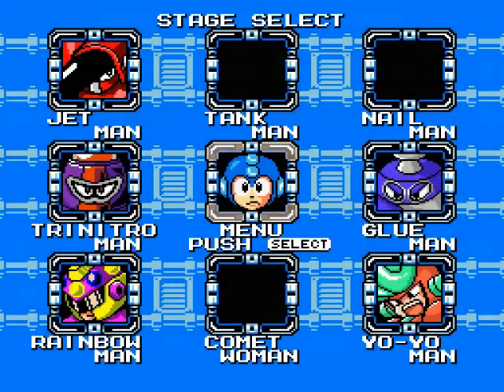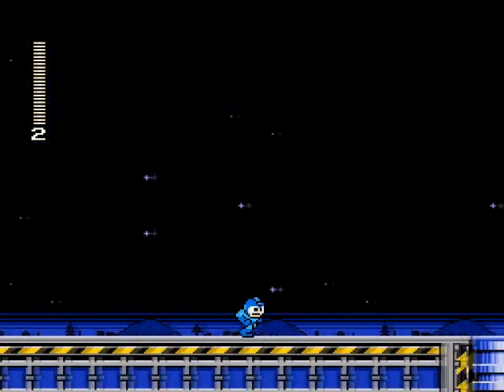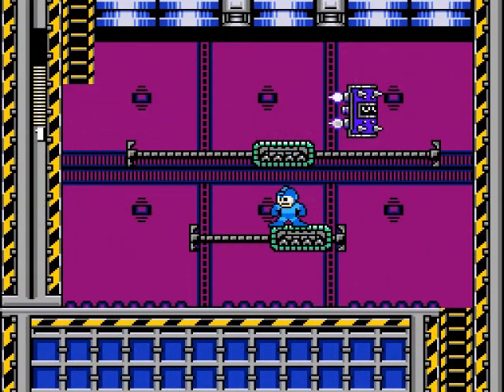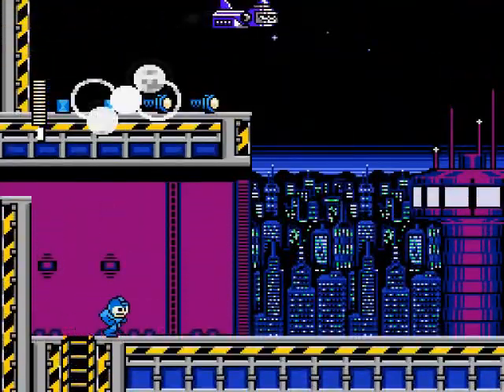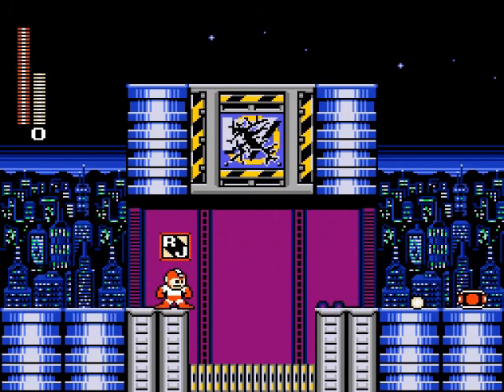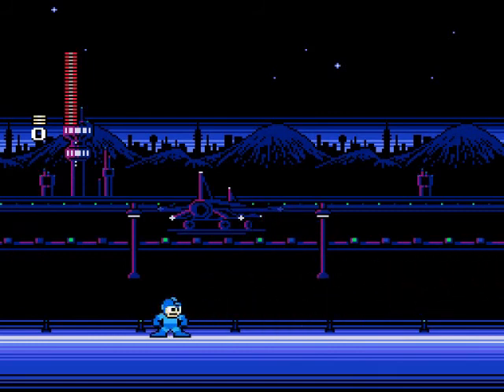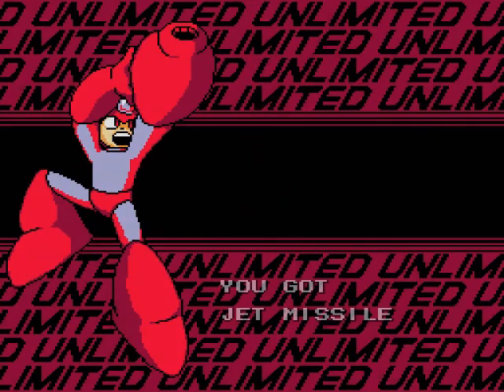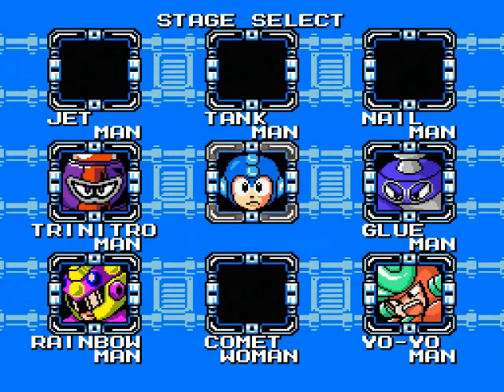Let's Play Mega Man Unlimited (Part 4): Jet Man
CHOJIN SENTAI! JEEEEEEEEEEETTO MAN!

Mega Man Unlimited a game thats been in the making for almost 4 years.

 Under the development of MegaPhilX and StarsimsUniverse its a free to play game with a new story.

If you wanna download the Game and play it for yourself go to this website here

Robots claiming to work for Dr Wily star causing mayhem but Dr wily says that its not his fault and offers to help. Dr Light  agrees but before he can begin helping Dr Wily is kidnapped. now Mega must find his kidnapped to solve this mystery